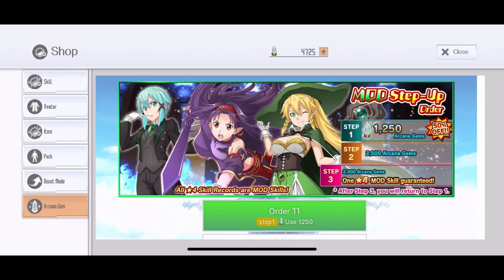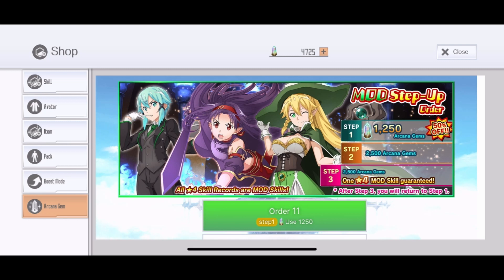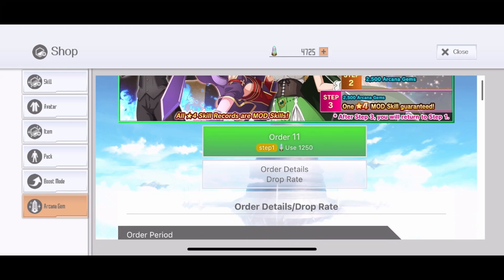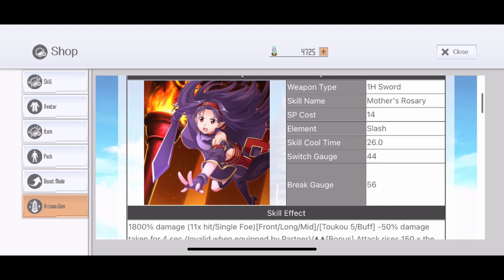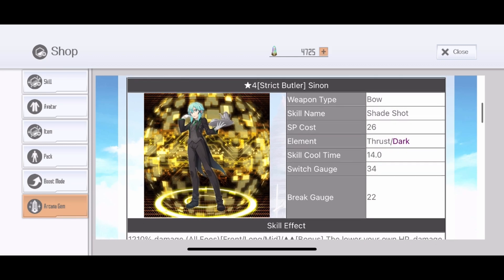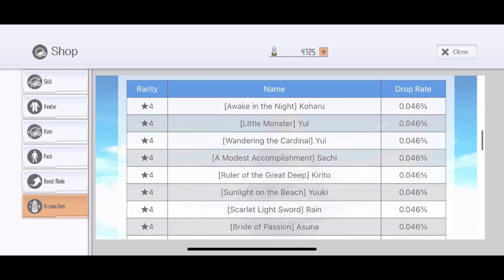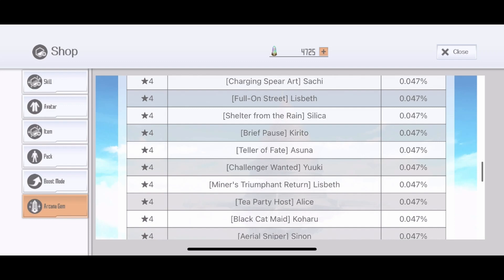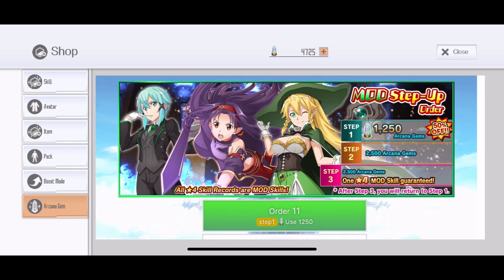[SAOIF] Is "MOD Step-Up Order" worth? | Banner Review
Today we are reviewing the newest banner, the "MOD Step-Up Order" features Mod Skill Records!
★4 [Awake in the Night] Koharu
★4 [Little Monster] Yui
★4 [Wandering the Cardinal] Yui
★4 [A Modest Accomplishment] Sachi
★4 [Ruler of the Great Deep] Kirito
★4 [Sunlight on the Beach] Yuuki
★4 [Scarlet Light Sword] Rain
★4 [Bride of Passion] Asuna
★4 [Endless Blessing] Lisbeth
★4 [Inviting Advertisement Girl] Sinon
★4 [Speedy Slicing & Dicing] Yuuki
★4 [Put Your Heart Into It] Yuuki
★4 [One Job Down] Lisbeth
★4 [Evangelical Cantata] Kirito
★4 [Tune that Transcends Time] Yuuki
★4 [Starry Sky Dance] Leafa
★4 [Blue-Eyed Lady] Eugeo
★4 [Apprehensive Encounter] Philia
★4 [A Focused Blow] Agil
★4 [Source of Life] Koharu
★4 [Daily Colors] Yuuki
★4 [Civilta Ascia] Leafa
★4 [With All My Heart] Sachi
★4 [Creator of Time] Yui
★4 [Uplifting Banner] Agil
★4 [A Red Bean Delivery] Alice
★4 [Gorgeous Osechi] Yuuki
★4 [Little Weasel] Silica
★4 [Little Witch] Yui
★4 [Brimming With Wisdom] Leafa
★4 [Slash Turn] Silica
★4 [Omen of Tranquility] Koharu
★4 [Sea God's Scheme] Argo
★4 [Tumultuous Chase] Leafa
★4 [Arrow From the Blind Spot] Sinon
★4 [Spirited Shout] Agil
★4 [Sparkle of Life] Yui
★4 [Festival Stroll] Eugeo
★4 [Heart-Soothing Voice] Yuna
★4 [Cool Archer] Sinon
★4 [Altair Crossing the Sky] Yuuki
★4 [Vega in the Starry Sky] Asuna
★4 [Passionate Session] Leafa
★4 [Cool Soloist] Sinon
★4 [Charging Spear Art] Sachi
★4 [Full-On Street] Lisbeth
★4 [Shelter from the Rain] Silica
★4 [Brief Pause] Kirito
★4 [Teller of Fate] Asuna
★4 [Challenger Wanted] Yuuki
★4 [Miner's Triumphant Return] Lisbeth
★4 [Tea Party Host] Alice
★4 [Black Cat Maid] Koharu
★4 [Aerial Sniper] Sinon
★4 [Dragon Show] Silica
★4 [Full Smile] Leafa
★4 [Girl Getting Ready] Leafa
★4 [Flower Maiden in Bloom] Sachi
★4 [Maid Full of Heart] Yuuki
★4 [Strict Butler] Sinon
★4 [Hot Spring Vibes] Silica
★4 [Super Fishing Area] Kirito
★4 [Calming Space] Koharu
★4 [Innocent Hardball] Leafa
★4 [Attention to Detail] Asuna
★4 [Maiden's Metal Club] Sachi
★4 [Ogre Resistance] Sinon
★4 [Black Ogre Beater] Kirito
★4 [Delightful Drink] Yuuki
★4 [Dragon Tamer's Attire] Lisbeth
★4 [Jaunty Step] Lisbeth
★4 [Motivating Voice] Asuna
★4 [Scent of a New Year] Argo
★4 [Powerful Pound] Asuna
★4 [Skillful Creation] Kirito
★4 [Snowy Sky Present] Alice
★4 [Hasty Winter General] Eugeo
★4 [A Clumsy Present] Sinon
★4 [Just a Taste] Sachi
★4 [Endeavoring Axe Strike] Leafa
★4 [Enthusiastic Club User] Lisbeth
★4 [Archer of Dawn] Sinon
★4 [Resolute Strike] Sachi
★4 [Integral Existence] Koharu
★4 [Glimmering Flash] Asuna
★4 [Release of Power] Kirito